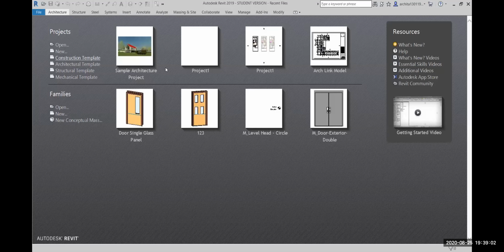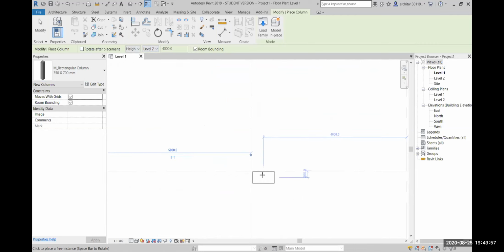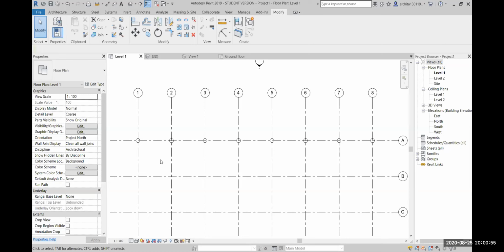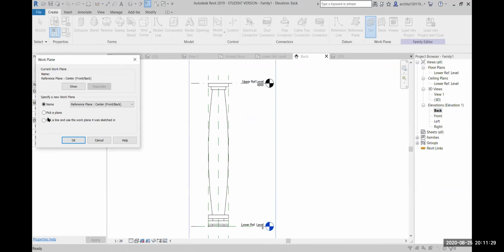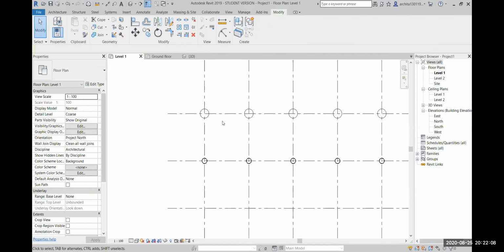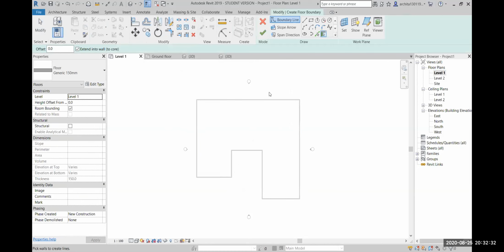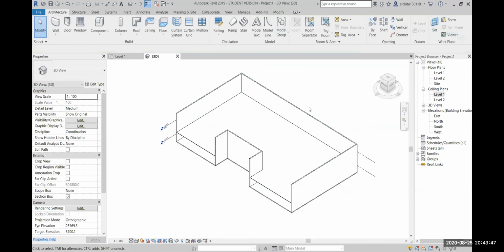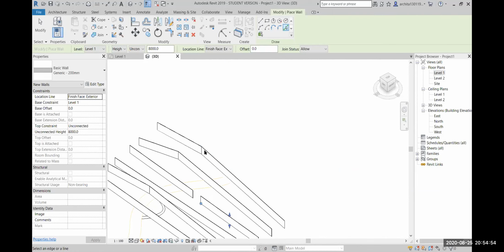Revite Tutorial_9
Revite Tutorial